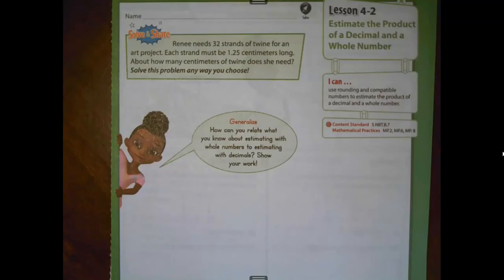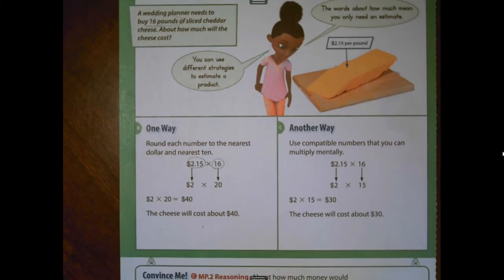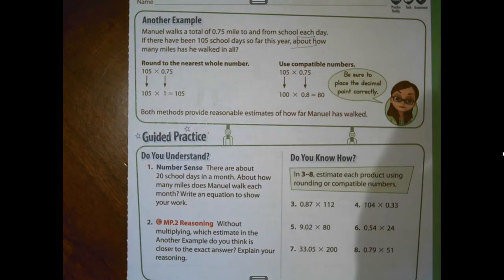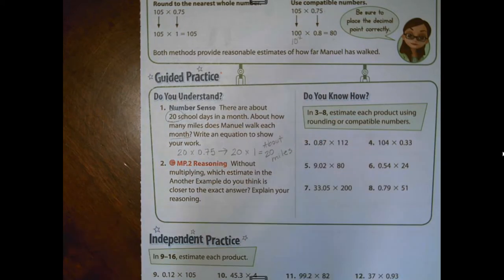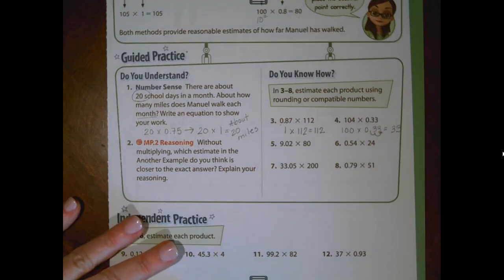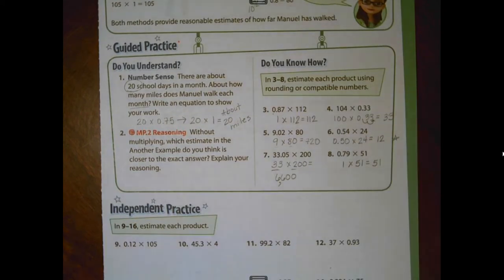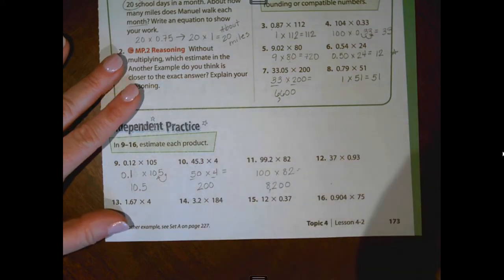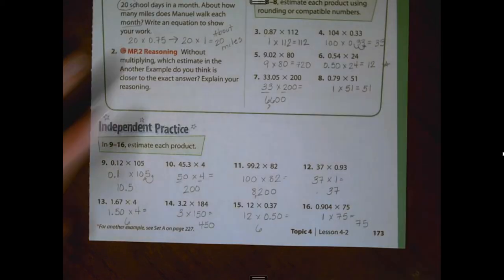Lesson 4-2: Estimate the Product of a Decimal and a Whole Number